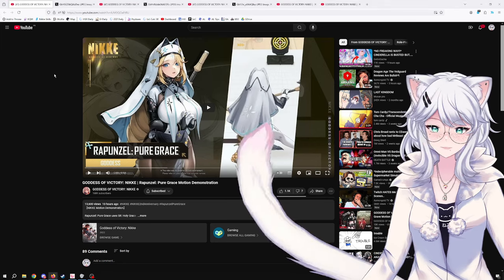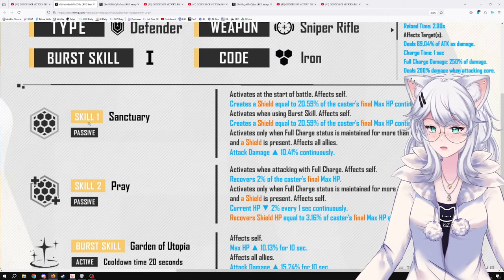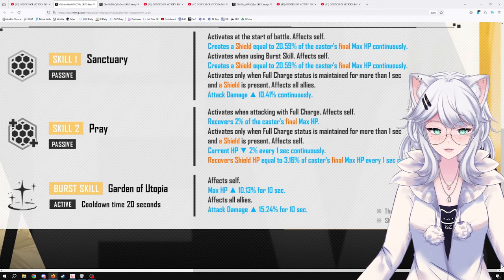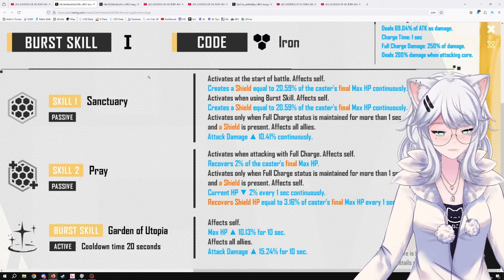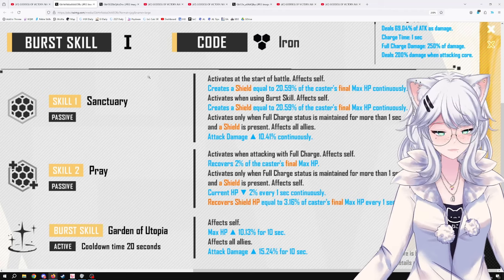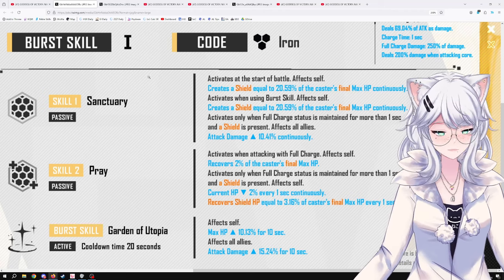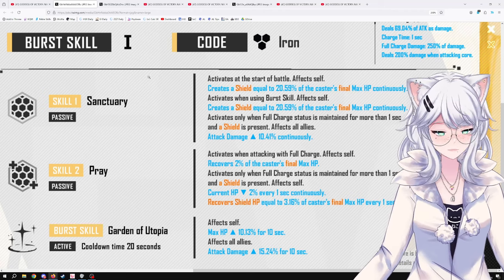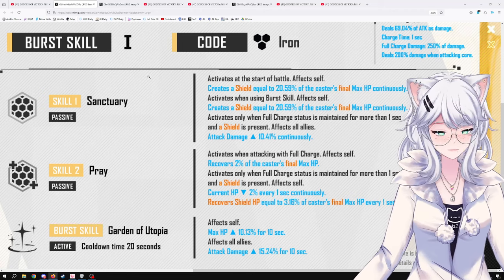Will Cinderella be META DEFINING? Grave too complicated?! | Nikke Anniversary Skill Kit Impressions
In this Video KittyKathee is diving deep into the latest Nikke: Goddess of Victory anniversary and analyzing the skill kits of the highly anticipated new characters, Cinderella and Grave. Is Cinderella the next must-have character, or will Grave's unique playstyle reign supreme? Let's find out together!

0:00 Intro
0:59 Rapunzel Animation
3:08 Rapunzel Kit
8:46 Cinderella Animation
10:52 Cinderella Kit
17:48 Grave Animation
18:53 Grave Kit
27:44 Black Shadow Skin
28:12 Cinderella Trailer
28:52 Final Thoughts

KittyKathee is a silly, wiggly, little nekomimi who plays a bunch of gachas, jrpgs, visual novels and other shenanigans ~